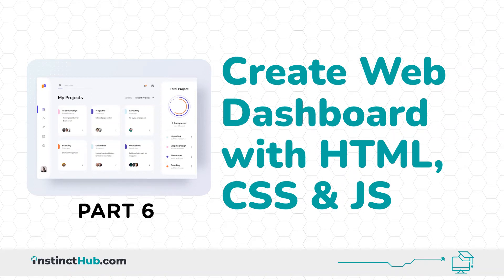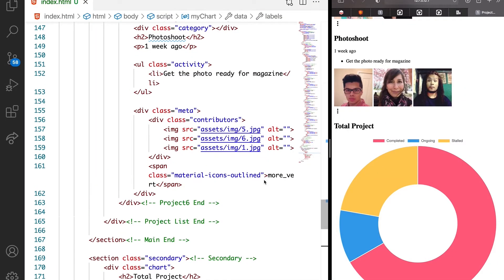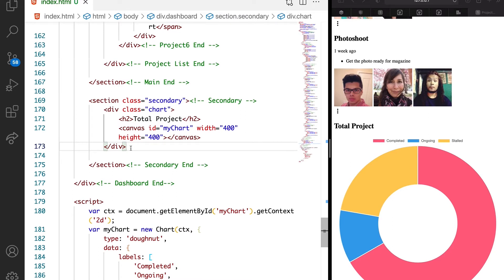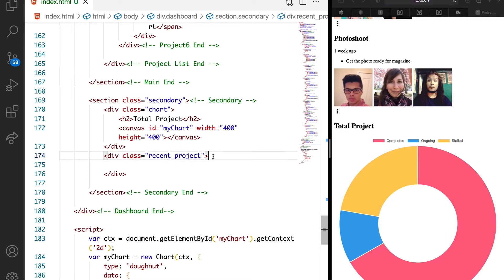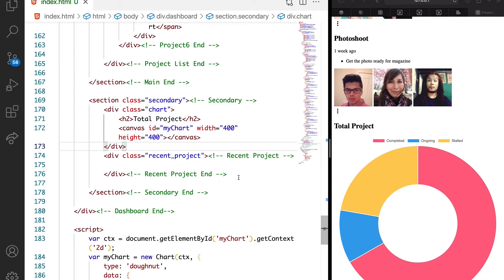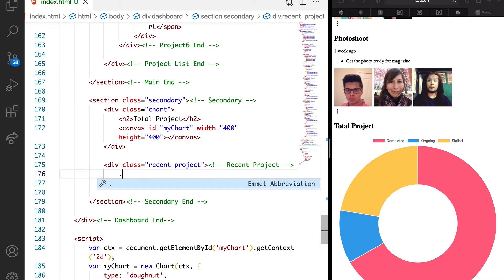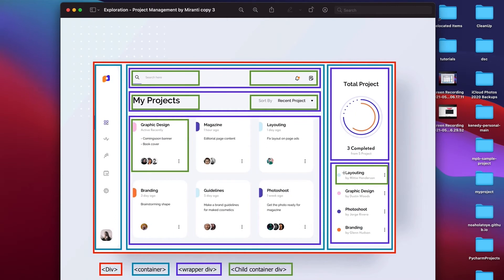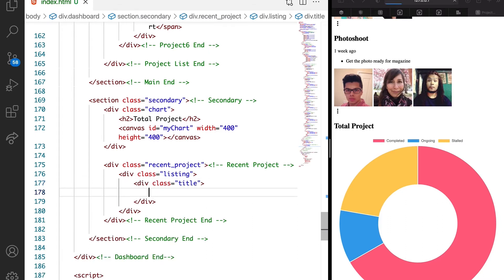Easiest Way to Create Web Dashboard With HTML - Part 6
In the previous lesson, we saw how we can add chartjs, in this lesson, you will learn how to add the recent project listing.

This will be the final lesson for the HTML! Lets dive into it.